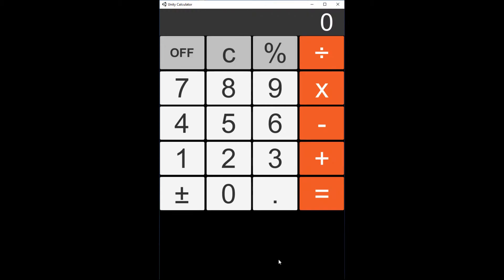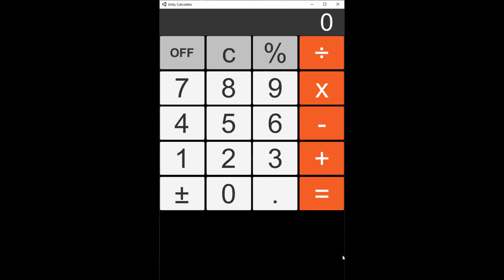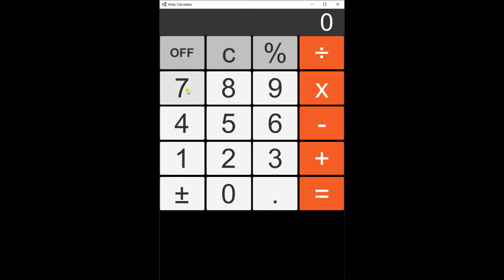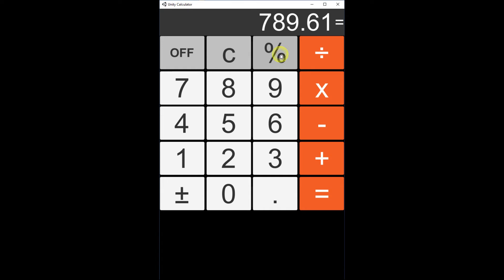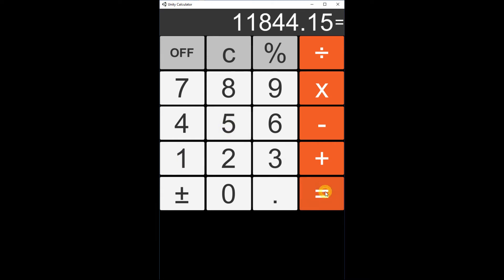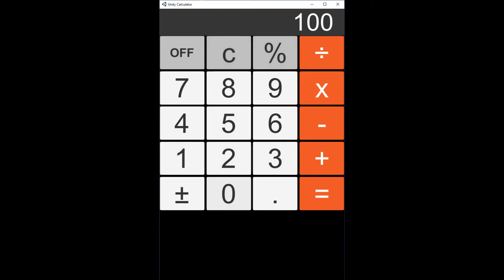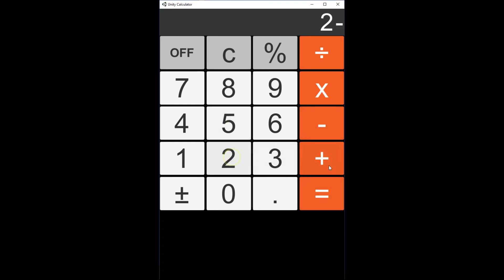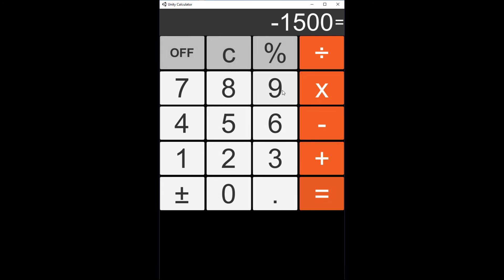Unity Calculator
I am building this calculator as part of my game development journey to get used to working with UnityUI and layout managers.